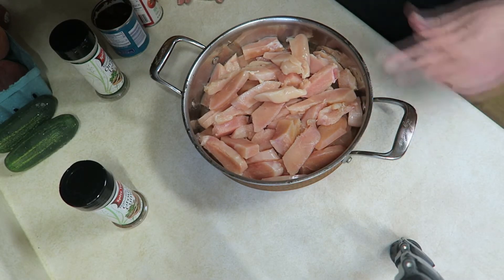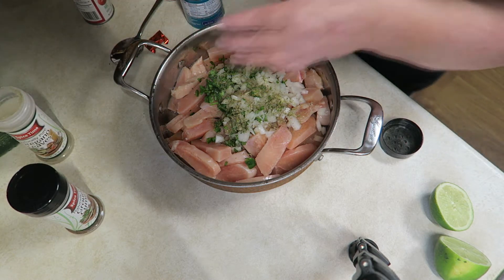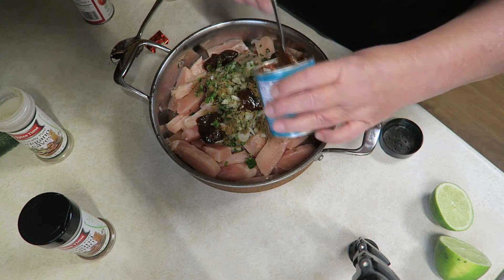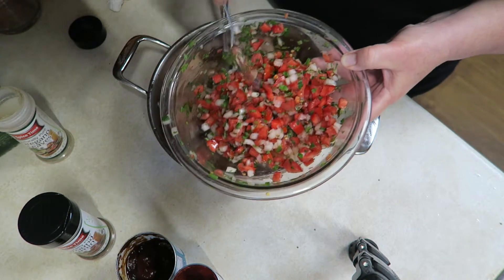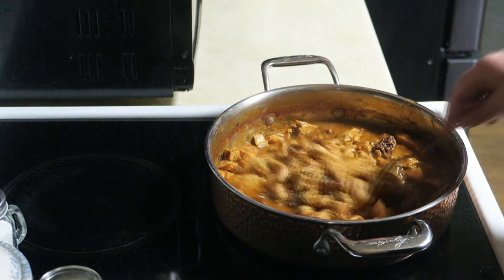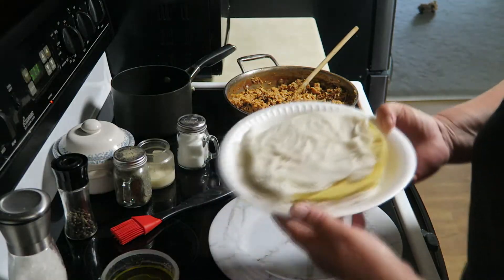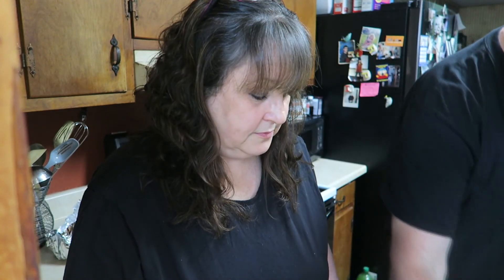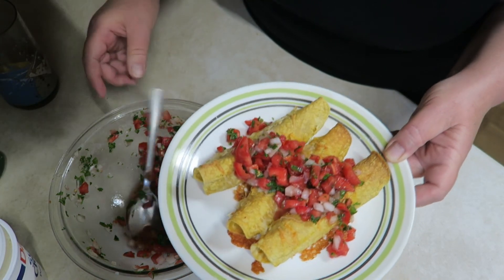Chipotle Chicken Taquitos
ALWAYS cooking up something good!

 Fan Mail
In The Kitchen With Sandy
New Lebanon Ohio  45345